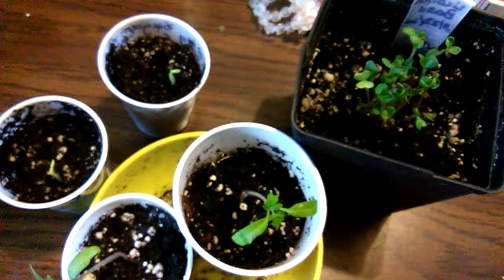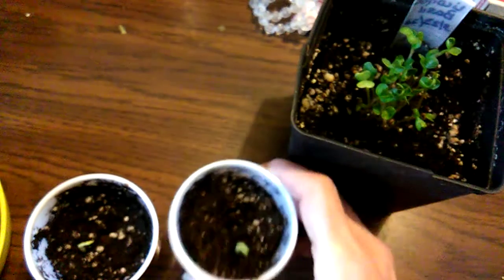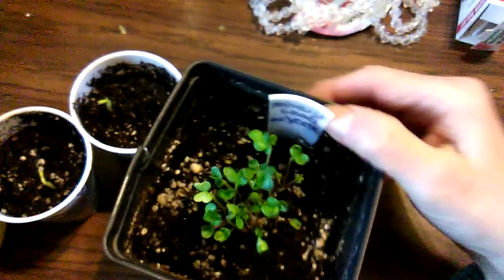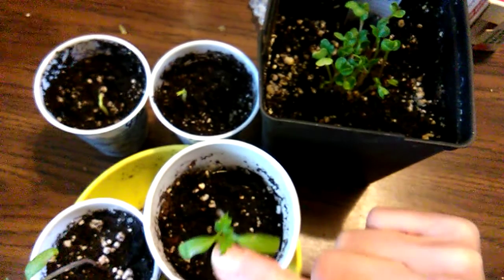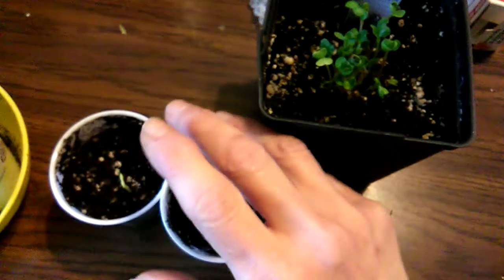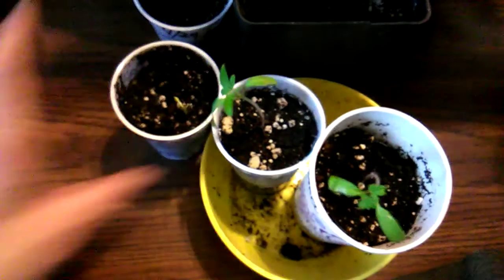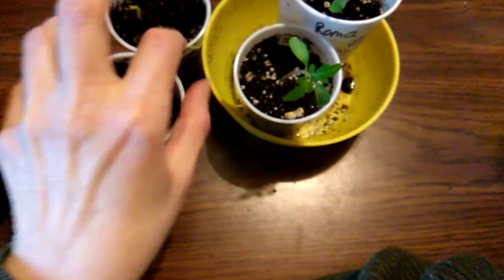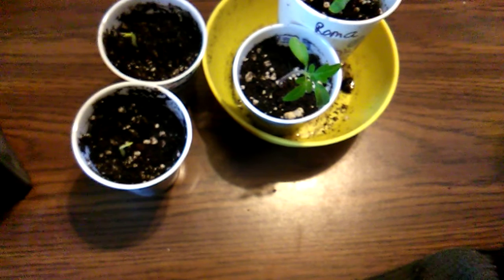Seedling update.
A little pep talk as well. Plus, of course it wouldn't be me without a mini rant! 😁🤣